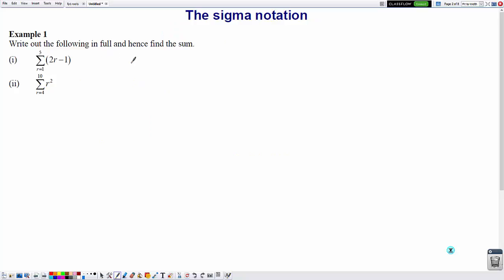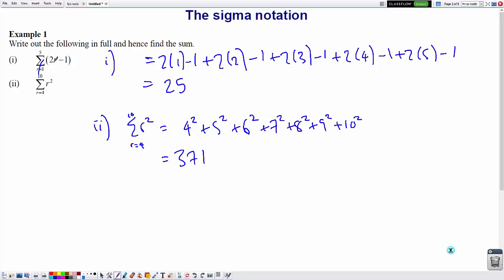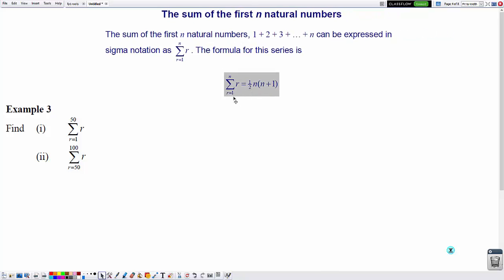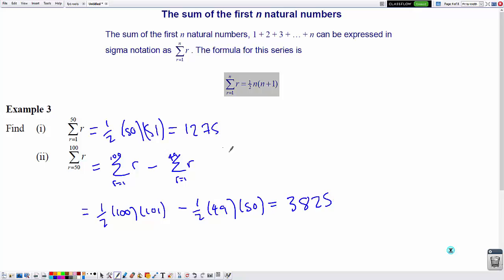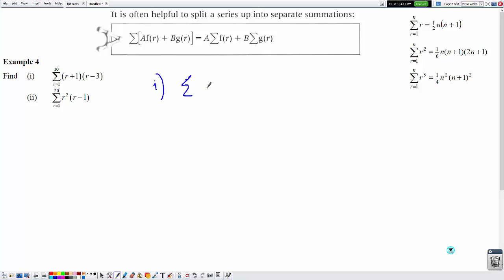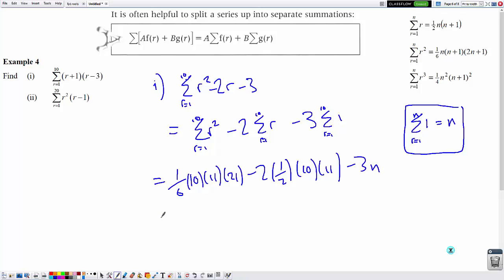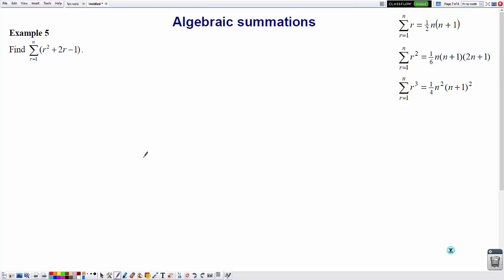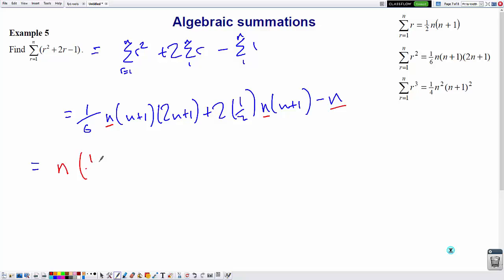FP1 SERIES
AQA FP1 SERIES